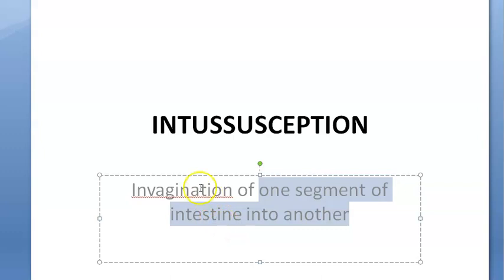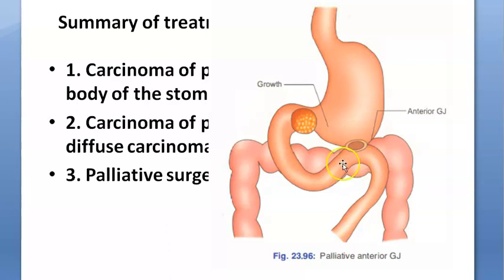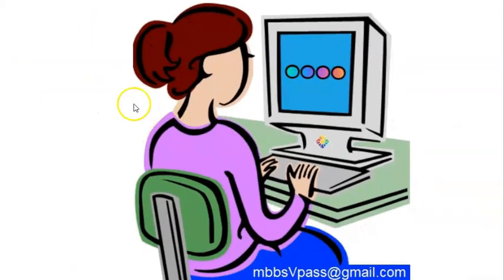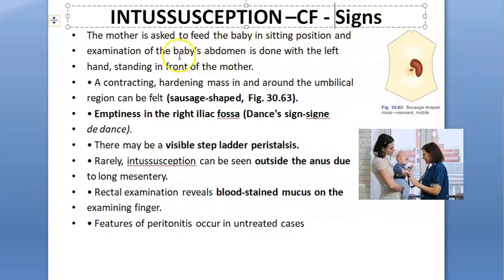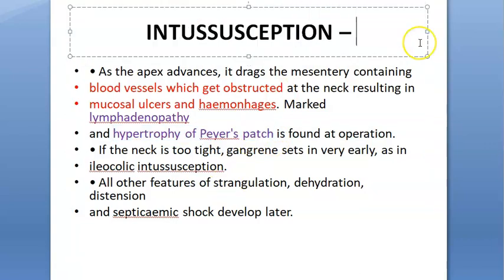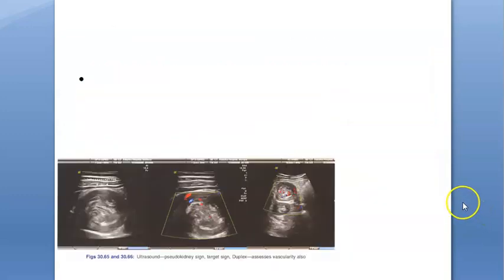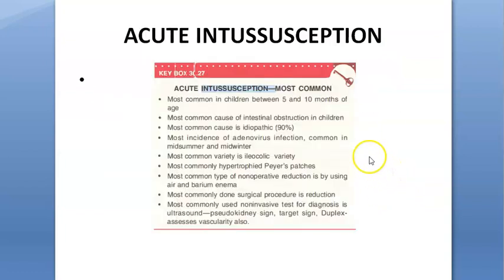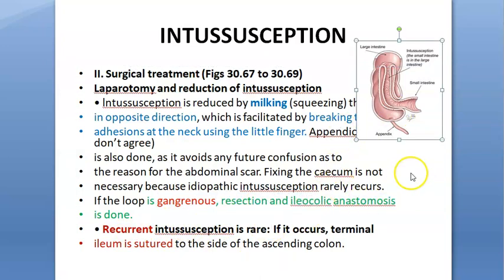Surgery Intussusception Telescoping Intestine Child Peyer patch weaning rota virus red current jelly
23:55 REVISION

Pediatrics
Ileocolic
rota virus
Sausage
Dance sign
target , Doughnut
claw in barium enema  , pincer, meniscus
Hydrostatic reduction
Laproscopy - milking